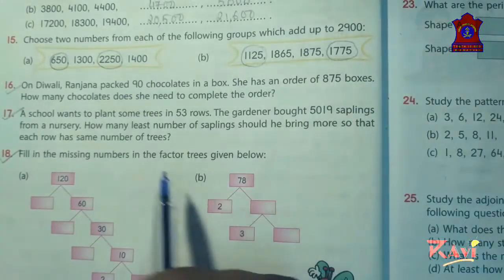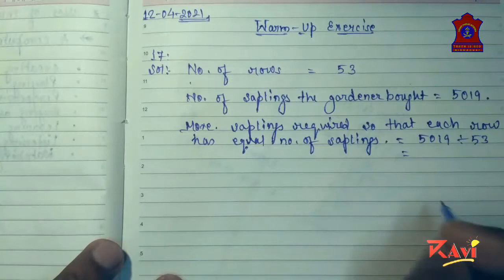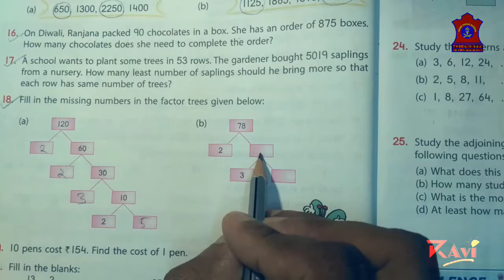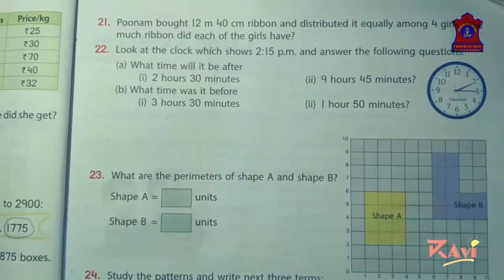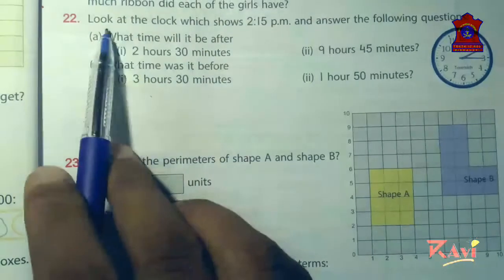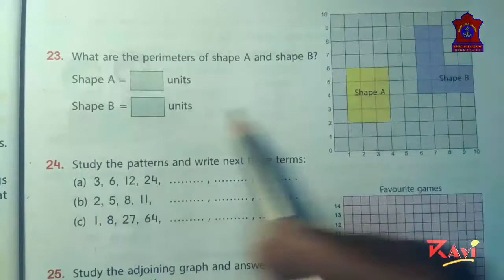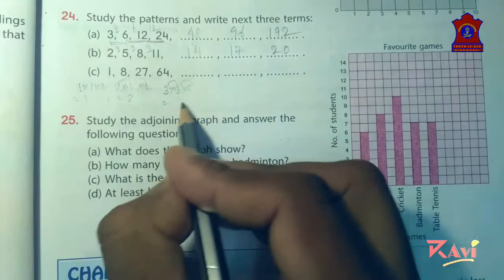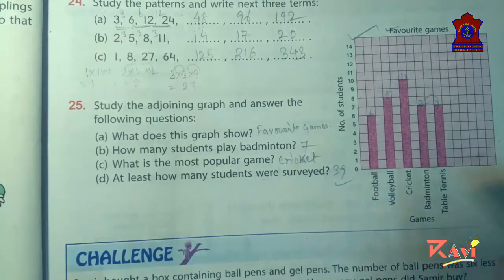Mathematics grade 5 | Warm Up Exercise (Que 17 onwards) | APS BINNAGURI